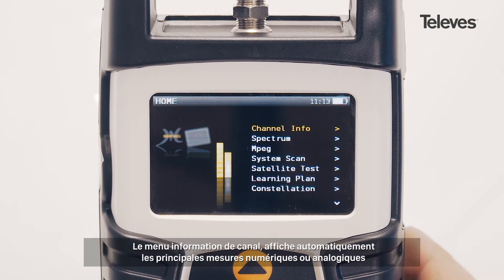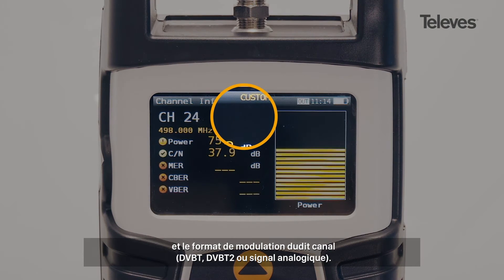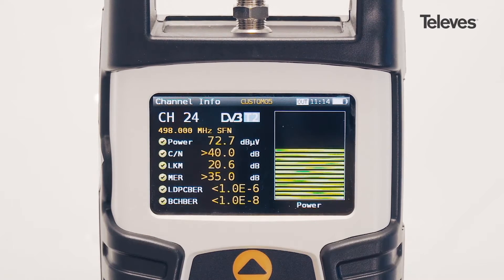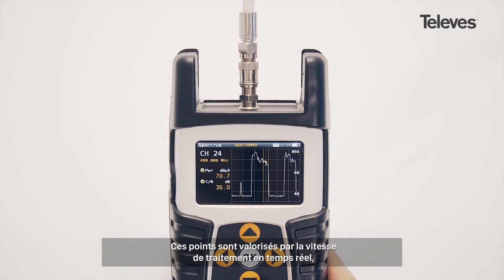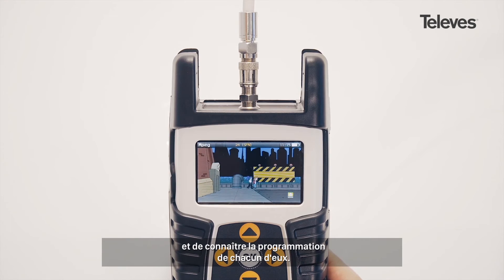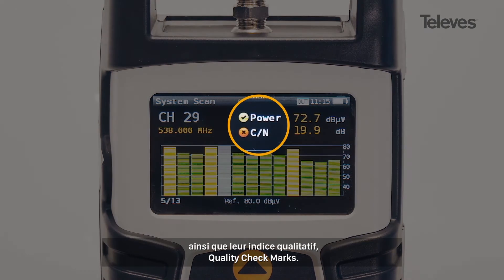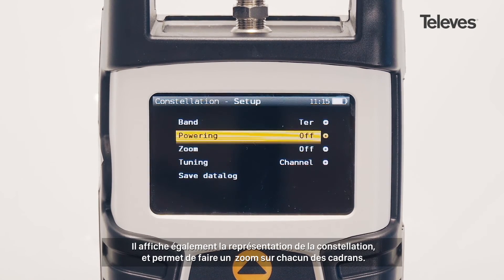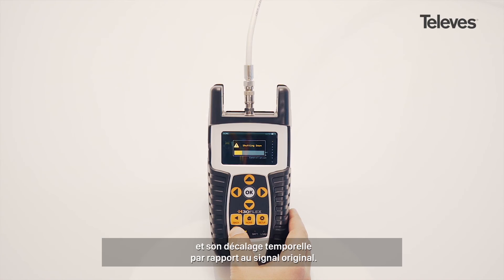H30FLEX, FONCTIONS DES SIGNAUX TERRESTRES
MESUREUR DE POCHE MULTISTANDARD PERSONNALISABLE
Le mesureur de poche, dont les options peuvent être actualisées par logiciel téléchargeable sous licence. Personnalisez le avec les standards que vous utilisez et payez seulement le nécessaire. H30FLEX, le standard que vous voulez, sans changer de produit

- Options configurables sous licence
- Visualisation des chaînes HD
- Analyseur de spectre